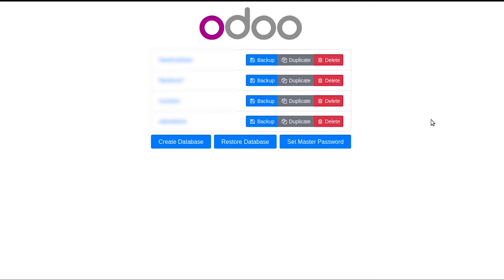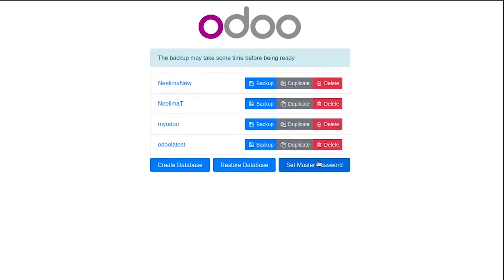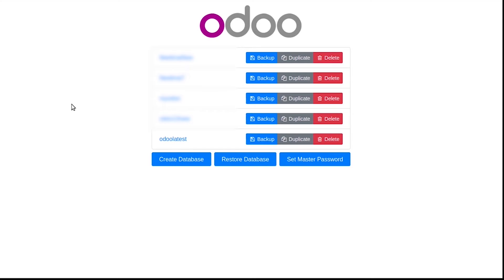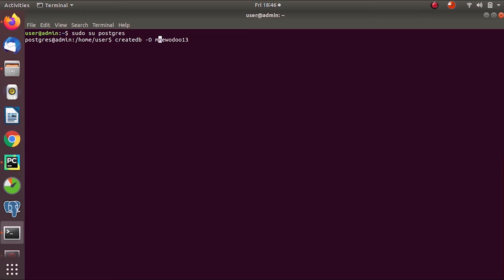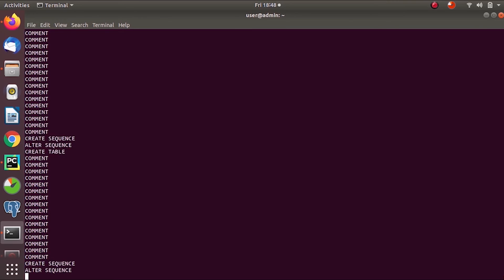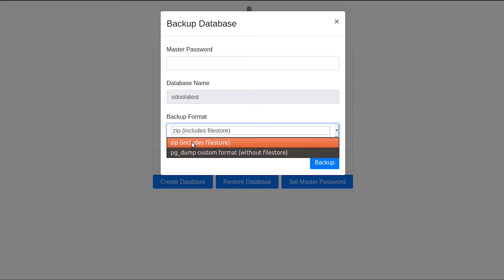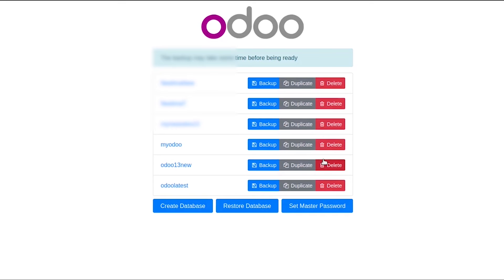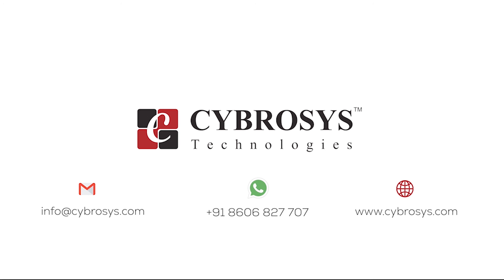How to Restore your Odoo Database from Backup?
Odoo is an open ERP system that uses PostgreSQL as a database backend. Regularly taking back up of the database can avoid data loss.It is very useful for everyone who has installed Odoo. Odoo database can
Video Contents
0:00 Introduction
1:18 How to take Odoo database backup?
6:17 How to create a database
7:11 Restoring a database using dump.sql
11:42 Taking backup using the second option

be restored in many ways:
• Front end(Database management)
• Back end(Command Line)
First, let us see how we can restore the database from the front end:
Before restoring a database it is necessary to make sure that you have set a master password. If you
haven't set then it can be done by following steps:
Click manage databases-Set Master Password
A database is created, deleted, duplicated, or restored only after setting a master password. A database
can be restored only when you have a backup of that database.Backup option is attached with each
database. So when you click the Backup button it shows a window that asks for a master password and
Backup format can be:
• zip(includes file store)
Includes 3 static files stored on disk like images,dump.sql which contains postgresql
backup,manifest.json file which contains a list of modules,dbname,postgresql version, Odoo version
etc.
• pg_dump custom format(without filestore)
After choosing the file format click on the backup button. Then save that file so that it can be used for
restoration.
Now let us see how we can restore this database:
Click Restore Database-Give master password, choose the backup file from your system, give the database name. After that in order to avoid conflicts between databases you have to specify whether this
database is a copy of it was moved. Then click continue.
Now let us see how we can restore a database using the command line:
• Use the command :sudo su postgres
• Create a database using the command:
createdb -0 username/ownername dbname
• Now let us restore DB using dump.sql file from the backup file with zip format using the
command:
psl dbname  dump.sql
In this case, we have to make sure that we have extracted the zip file.
Now refresh your browser and you can see the restored database in the database list.
If you have taken the backup with pg_dump custom format ie.without filestore which contains only a file
with .dump extension. Then we have a different command for restoration:
pg_restore -d dbname file.dump